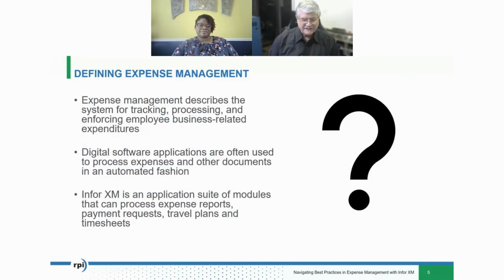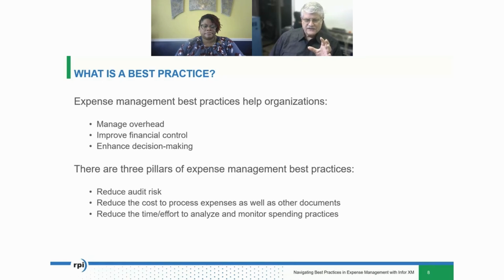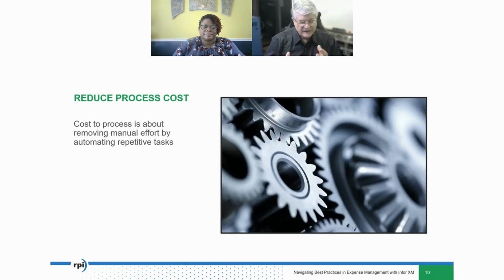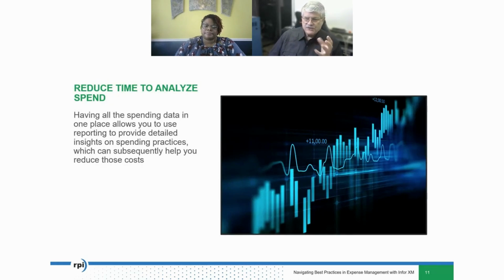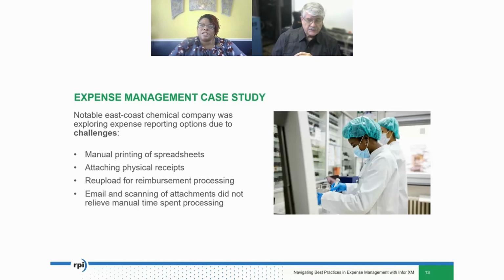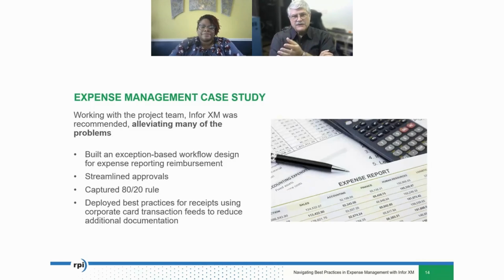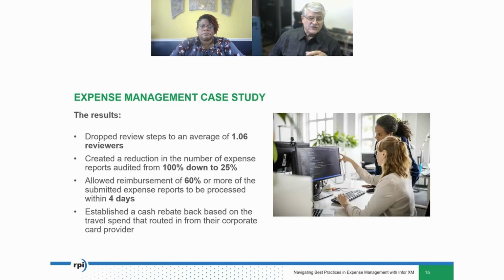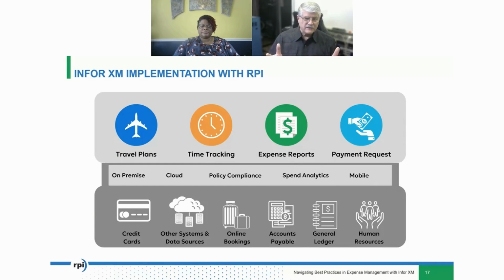Navigating Best Practices in Expense Management with Infor XM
Join RPI’s Senior Finance Consultants, Rich Mitchell, and Katrina Garrett as they explore expense management best practices. When executed effectively, expense management can reduce audit risk, cut processing costs, and provide insights into spending practices. In this recording, Rich also delves into Infor XM's implementation process, emphasizing the importance of fine-tuning workflows for efficiency.

Video chapters:
0:00 Intro
1:20 What is Expense Management
3:10 Why Does Expense Management Matter
4:25 Best Practices for Expense Management
16:02 How Does Infor XM Help
24:30 Get Help with Expense Management
28:40 Q&A